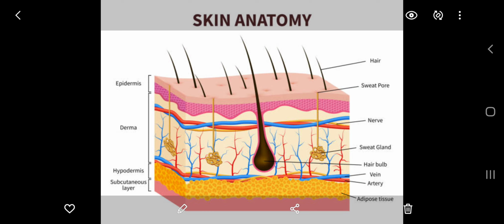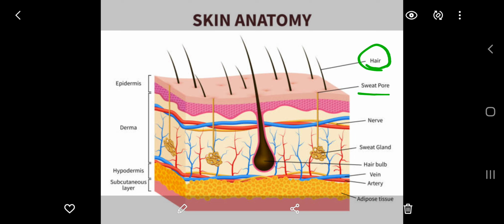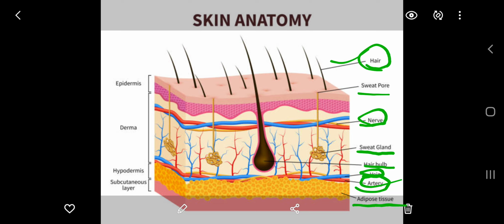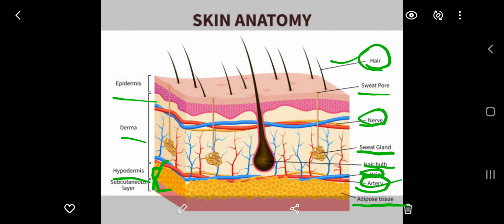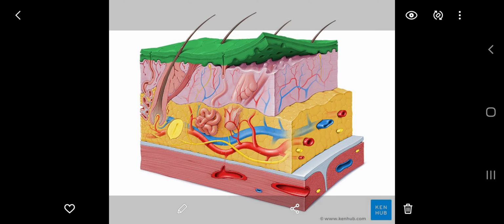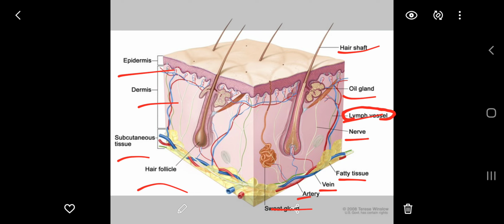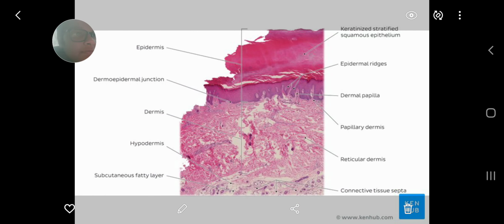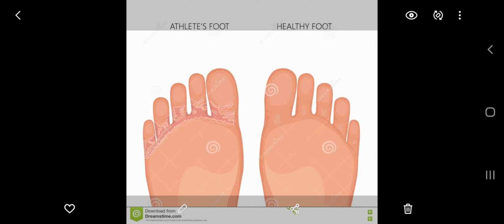skin anatomy part II